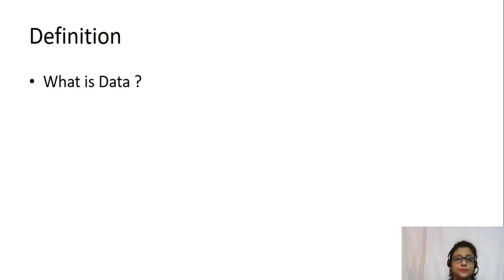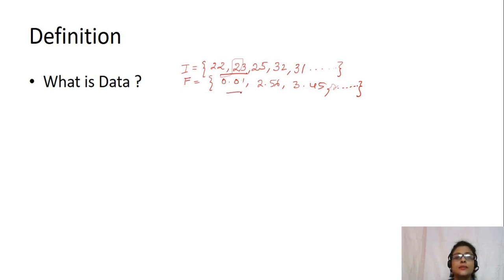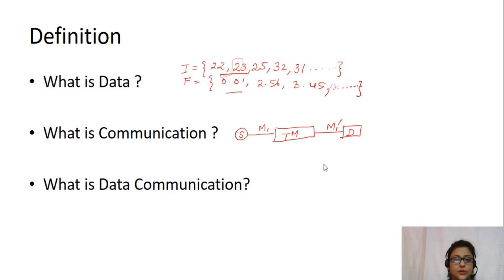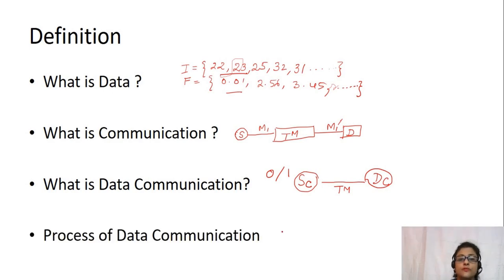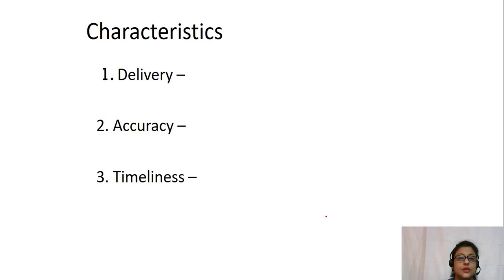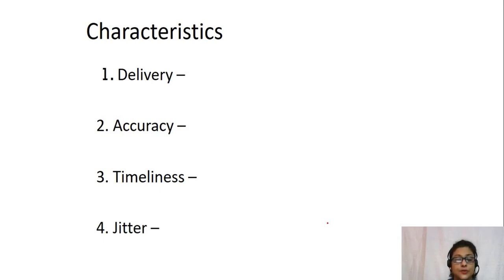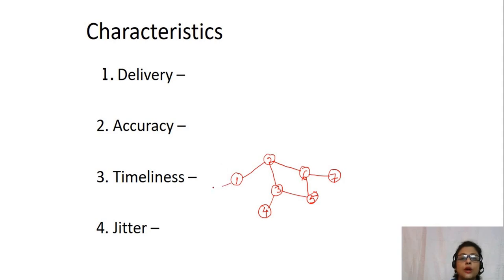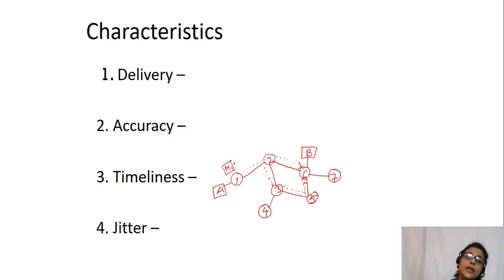1 Lec 1 1 Introduction to Data Communication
Certainly! Here's a clear and professional **Lecture 1.1: Introduction to Data Communication** description for your masterclass:

### **Lecture 1.1: Introduction to Data Communication**

**Description:**

This opening lecture introduces the foundational concept of **data communication**, focusing on how information is exchanged between devices over various transmission mediums. It explores the purpose and evolution of data communication systems, their essential components, and their significance in today’s digitally connected world.

Participants will learn what constitutes effective communication in a digital environment, the basic structure of a communication system, and the key characteristics that define successful data transfer—such as accuracy, speed, and efficiency.

This lecture establishes the baseline vocabulary and concepts that will be built upon in subsequent sessions.

**Key Topics:**

* What is Data Communication?
* Objectives and Applications of Data Communication
* Components of a Communication System: Sender, Message, Medium, Receiver, Protocol
* Characteristics of Data Communication: Delivery, Accuracy, Timeliness, Jitter
* Evolution from Traditional to Modern Communication Systems
* Real-World Examples of Data Communication (e.g., email, file transfer, IoT)

**Learning Objectives:**

By the end of this lecture, learners will be able to:

* Define data communication and explain its importance
* Identify the key elements of a data communication system
* Describe the main characteristics that affect communication performance
* Recognize the relevance of data communication in everyday technologies

Let me know if you'd like a slide outline, quiz questions, or visual aid suggestions to go with this lecture.